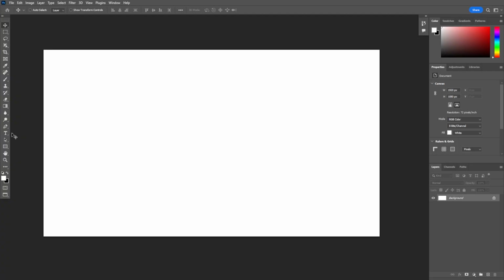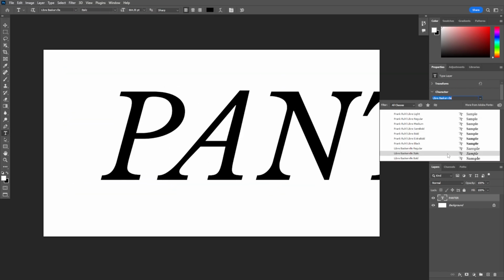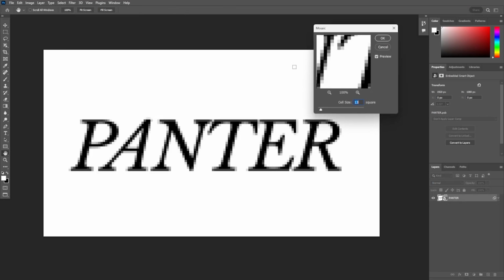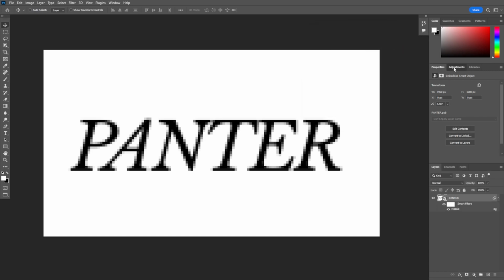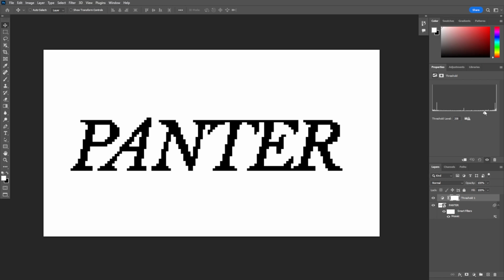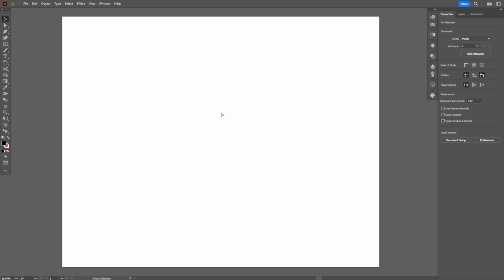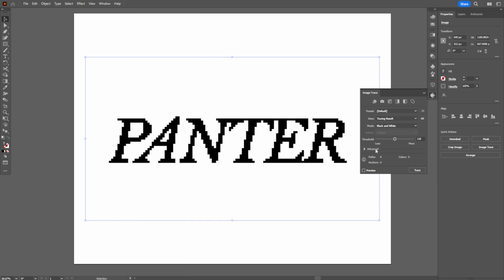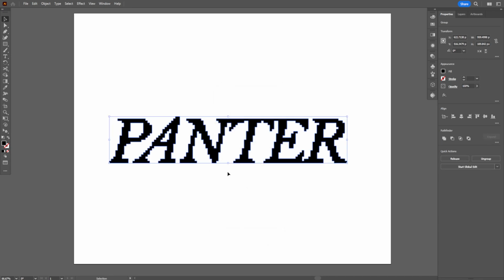How to Create Pixelated Text Effect in Photoshop and Illustrator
Pixelated text effect in Photoshop is a design technique that involves creating text with a low resolution or "blocky" appearance. This effect is achieved by reducing the image's resolution or by applying a pixelation filter to the text layer. The result is a retro or vintage look that can be used for various design purposes.